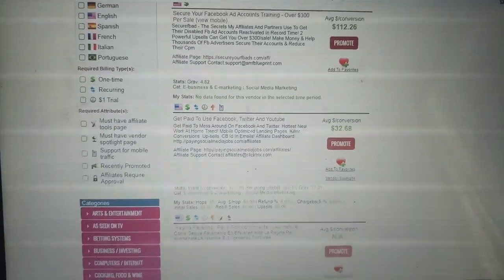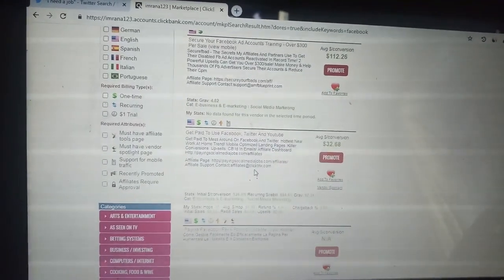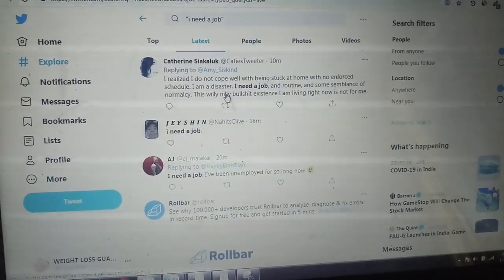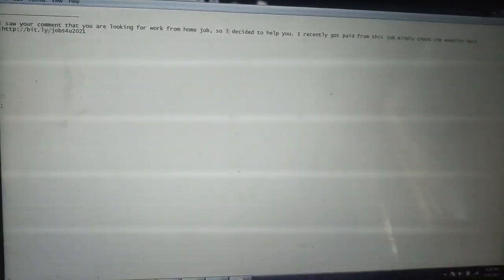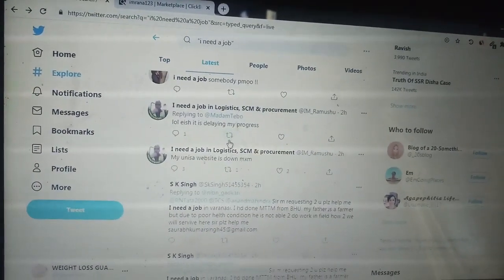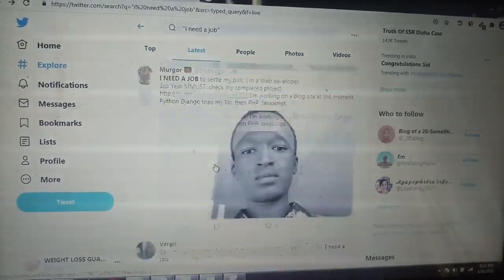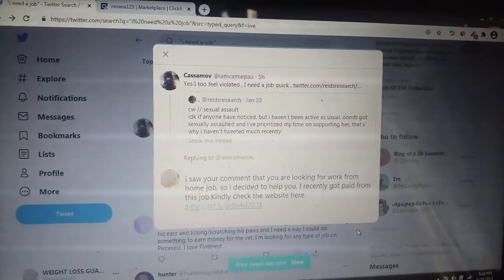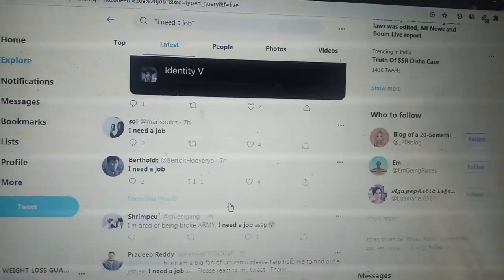how to promote clickbank affiliate links without a website free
how to promote clickbank products using paid traffic
🔥🔥 CLICKBANK /CPAGRIP HIGHLY EFFECTIVE STEP BY STEP TRAINING LIKE HOLDING YOUR HANDS ,CHECK

Gagnez de l'argent en ligne avec la formation étape par étape Clickbank ici french
how to promote clickbank products free easy and fast
how to promote clickbank products with free traffic
how to promote clickbank with facebook ads
how to promote clickbank products without a website on facebook
how to promote clickbank products on blogger
how to promote clickbank products for beginners
how to promote clickbank products with bing ads
how to promote clickbank products step by step
how to promote clickbank products on blog
how to promote clickbank products with email marketing
how to promote clickbank products through email
how to promote clickbank for free
how to promote clickbank products for free
how to promote clickbank products for free with instagram
how to promote clickbank on google ads
how to promote clickbank products on google sites
how to promote clickbank products on google adwords
how to use getresponse to promote clickbank
how to use google ads to promote clickbank products
how to promote clickbank link
how to promote clickbank affiliate link
how to promote clickbank affiliate links on facebook
how to choose clickbank products to promote
how to promote clickbank products using vidnami
how to promote clickbank products without landing page
Clickbank marketing is a great way to make money online. In this video I'll show how to make money with Clickbank for beginners in 2021 and beyond.
About this video, ? This is a very detailed ClickbankTutorial that will be helpful for beginners who want to start making money with clickbank
I promote Clickbank products all the time along with other networks and I want to show you how to do exactly the same
So, if you are looking to make money with Clickbank make sure you watch this entire video and don't skip any steps so you can put it all together after watching the video